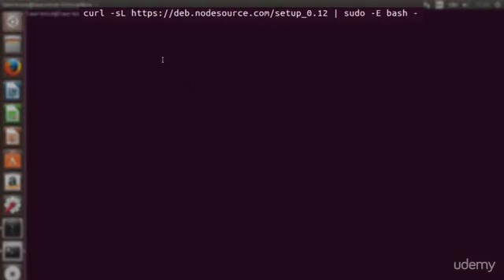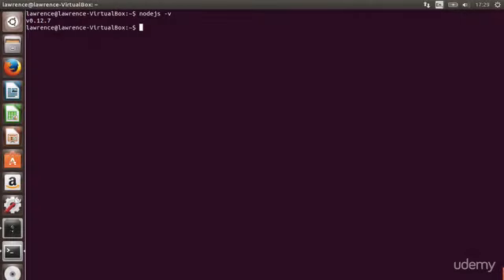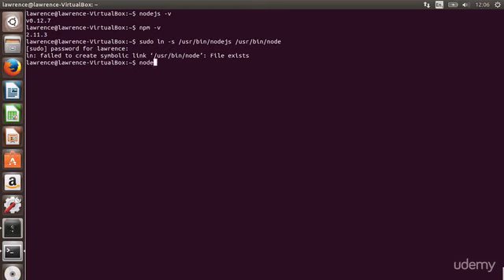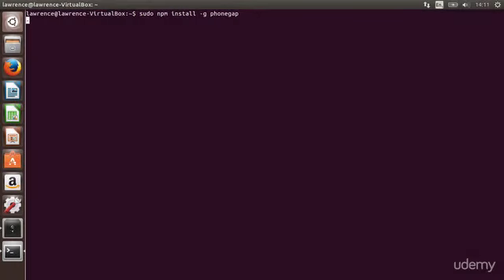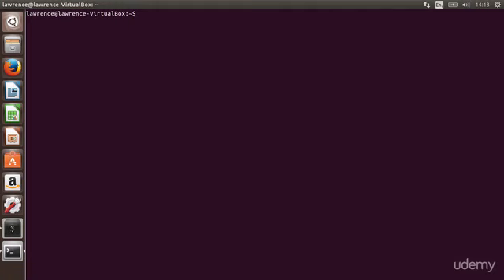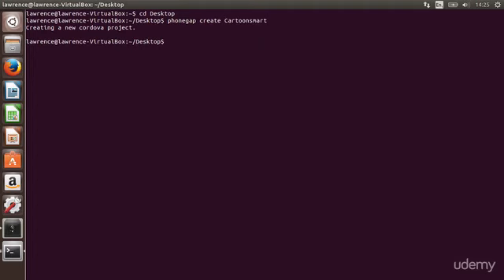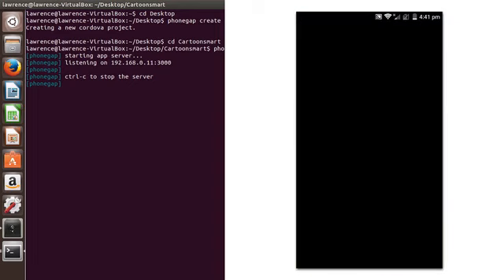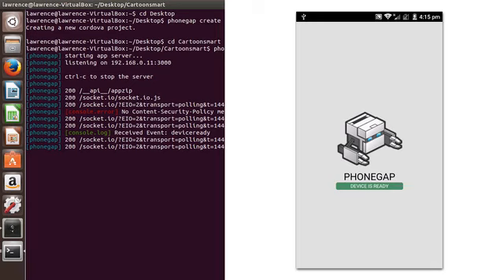Phonegap & Ludei - Build HTML5 CSS & JS Apps : GNU Wifi Testing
Phonegap & Ludei - Build HTML5 CSS & JS Apps
Learn the basic Phonegap/Cordova API's and get an insight into Ludei's CocoonJS canvas+ view for accelerated graphics!